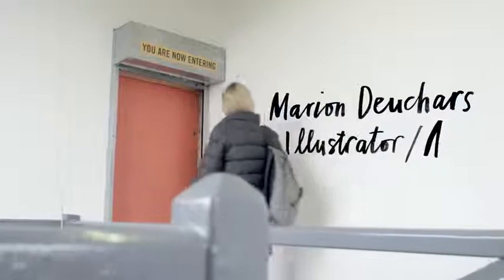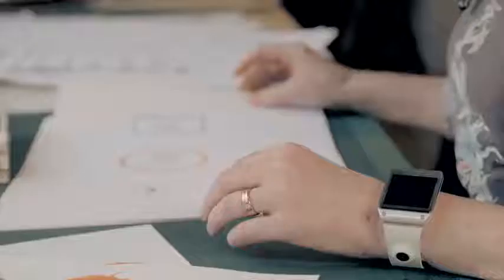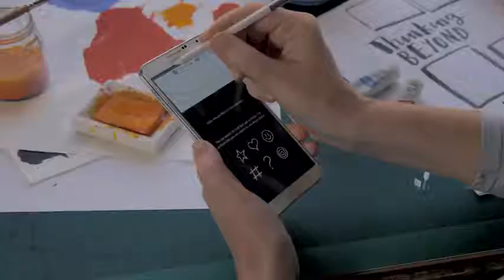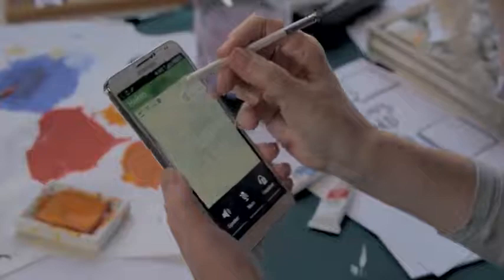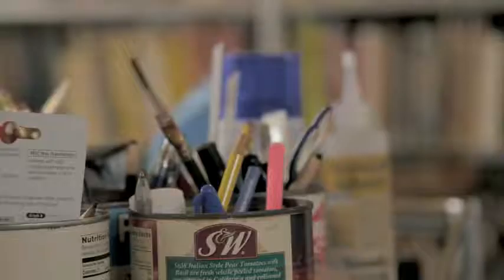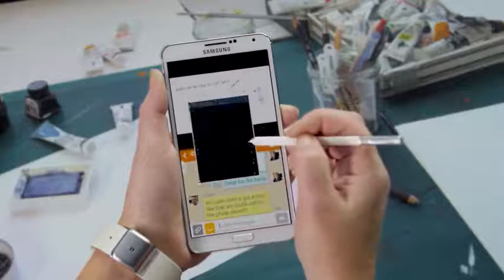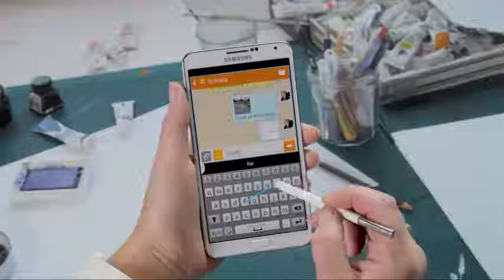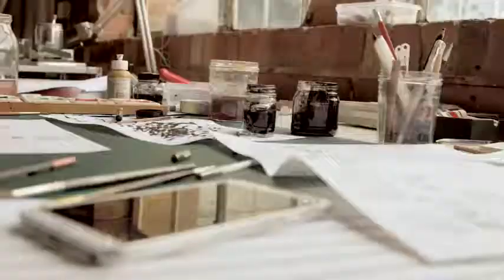Illustrator Marion Deuchars on the simple joy of Dot, Circle, Box with GALAXY Note 3